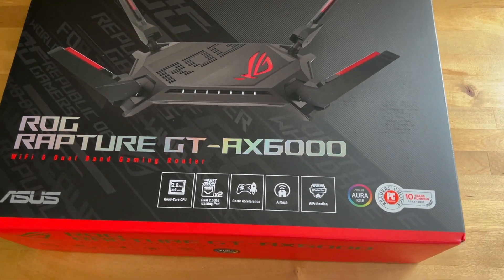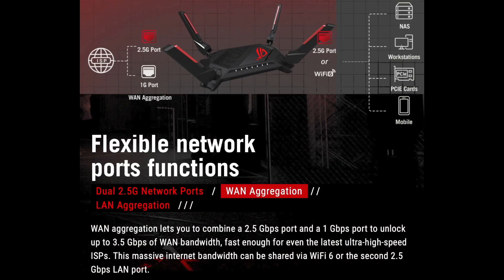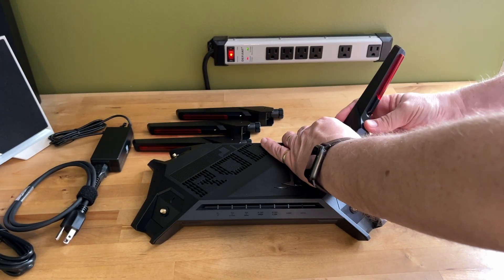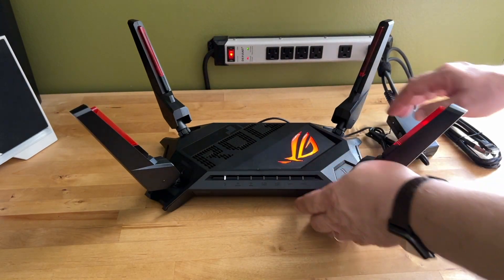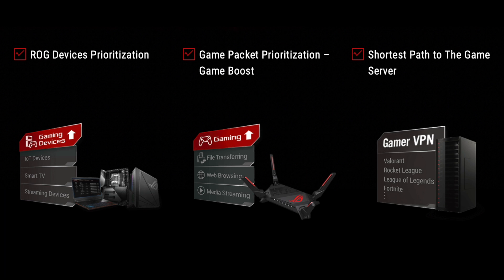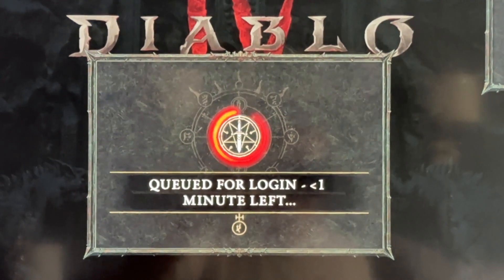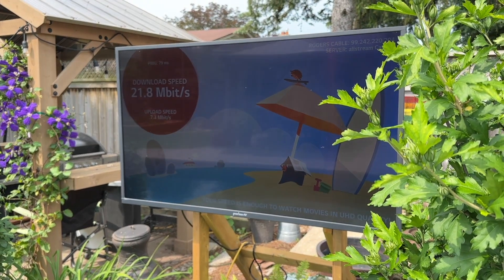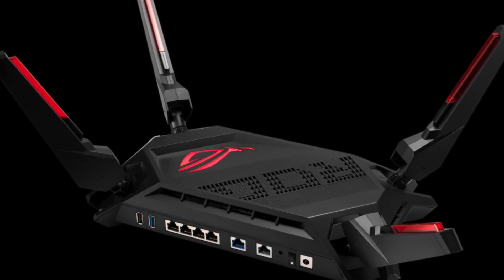ASUS ROG Rapture GT-AX6000 Wi-Fi 6 Router Review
The ASUS ROG Rapture GT-AX6000 is a high performance Wi-Fi 6 router aimed at gamers, with features that make it a great upgrade for any home.

Chapters
00:15 Wi-Fi 6 router for gamers
01:29 Setting up the GT-AX6000
02:10 ASUS mobile app
02:45 Aura RGB lighting
03:10 ASUS GT-AX6000 performance
03:34 Gaming optimization features
04:58 Should you get the GT-AX6000?